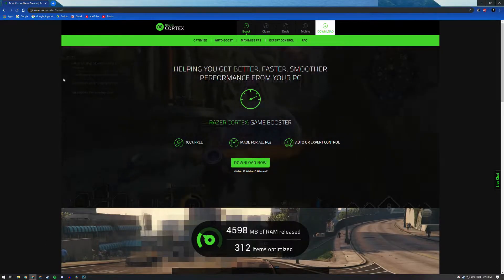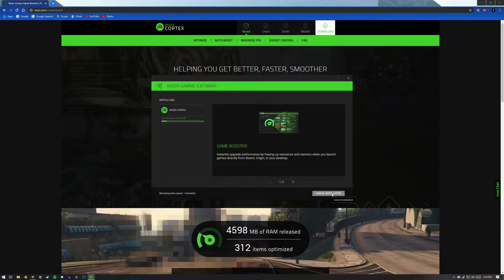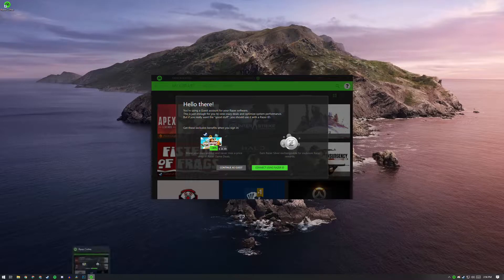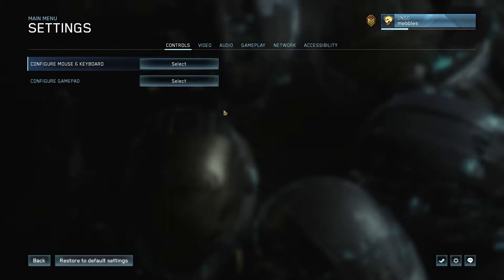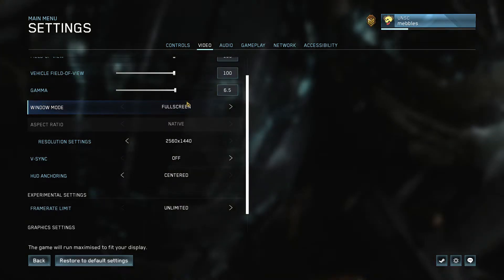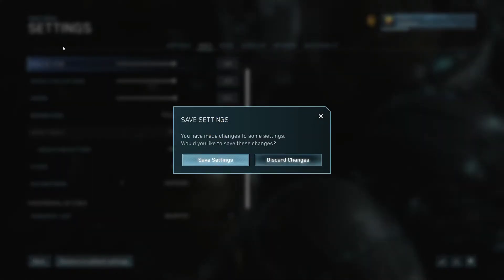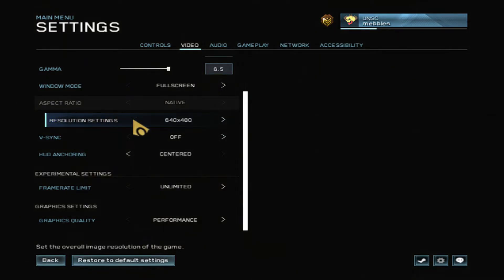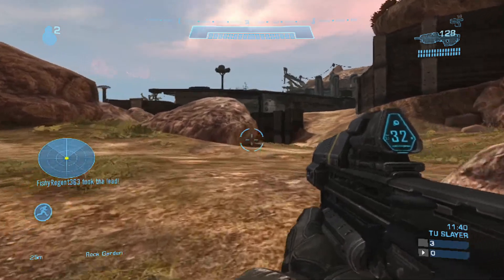Halo MCC: How To Increase FPS!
Hey guys it's Shakes and in this video I will be showing you guys how to increase your FPS in the Halo: Master Chief Collection! As old and seemingly optimized as this game is, we can't expect everyone to have a great computer or even really a good computer so this video will be for those people who wish to have a much smoother experience whether they're going from 15 fps to 60 or 90 to 200. If this video helped you or you found it enjoyable, a like would help me out in ways you cannot even fathom with your mortal brain and a subscription will make me devote my soul to your entertainment. Choose wisely. And also if you have any video suggestions or have anything to say just drop it in the comments and  I will be sure to read and reply to all of them!